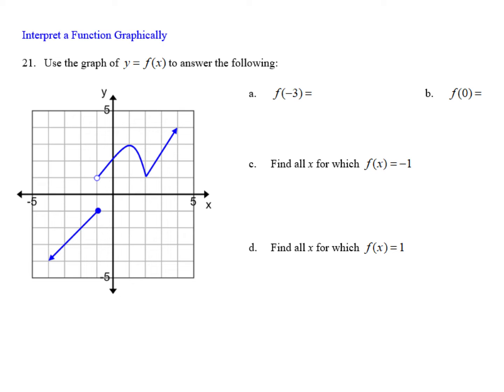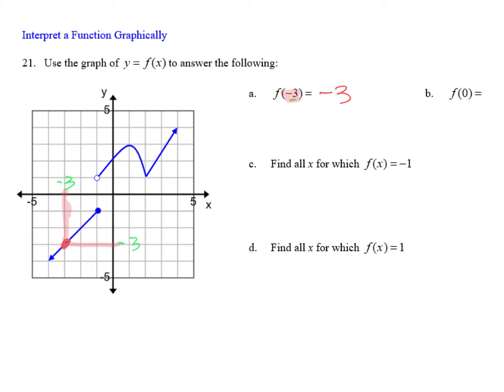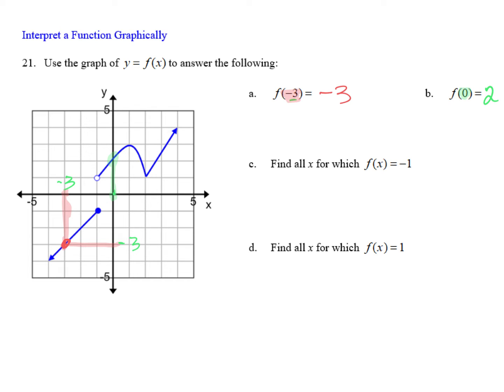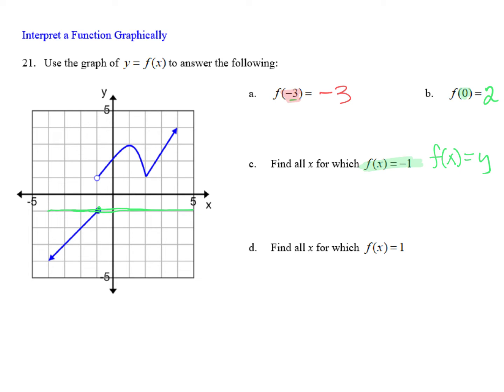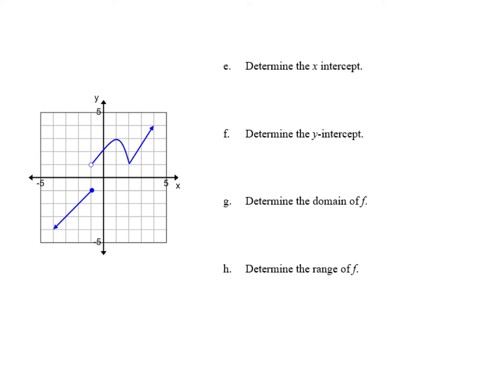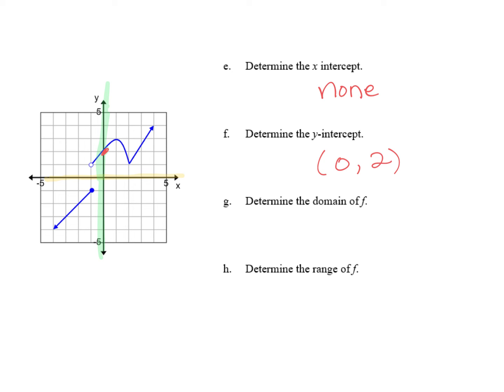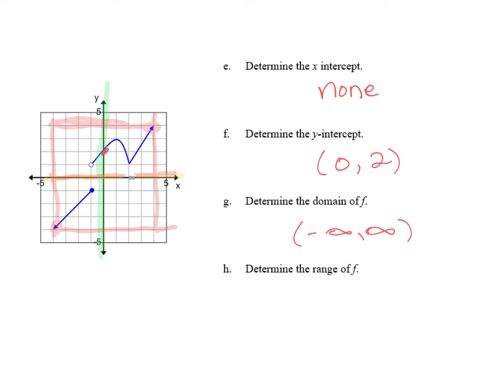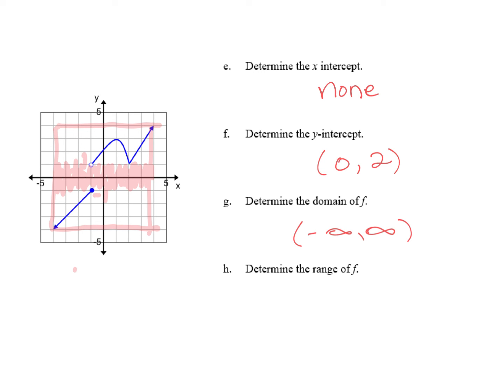Miller Section 2 3 part 4